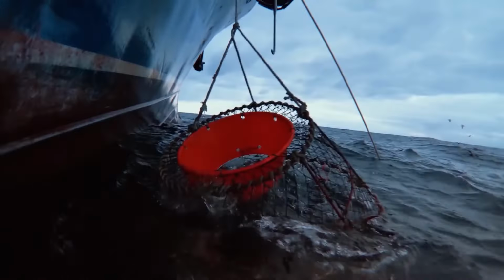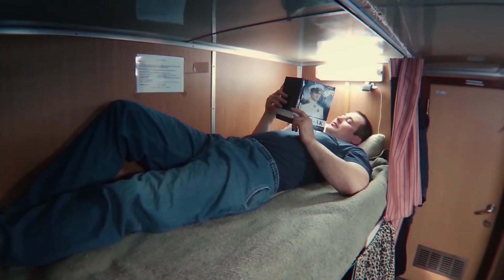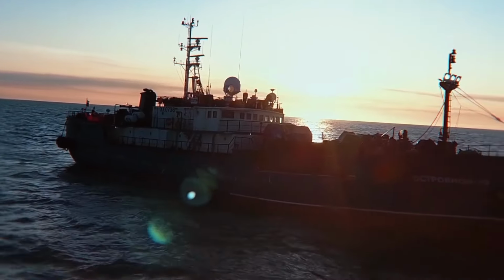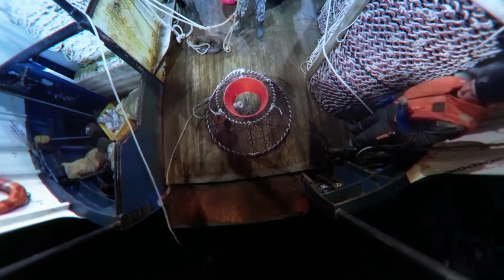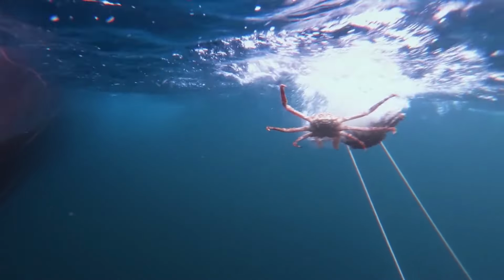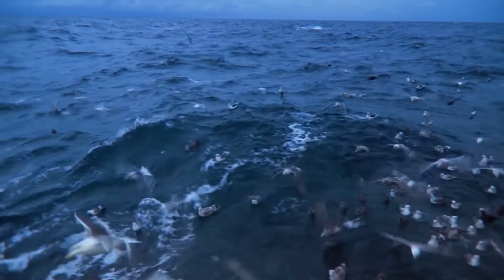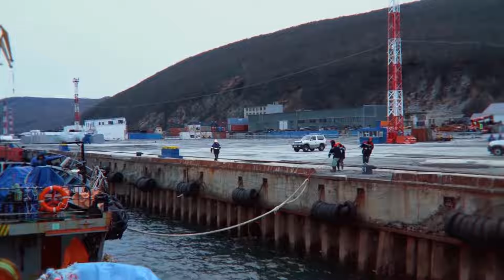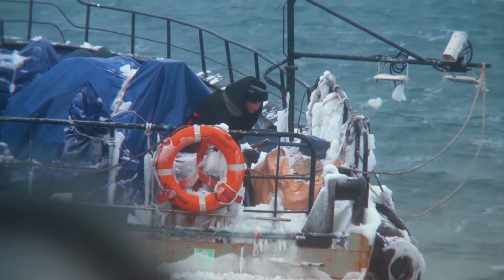Deadly Expedition | Catch King Crabs in Fierce Seas and Big Waves. Big Catch of Alaskan Crab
A Day Aboard, Capturing King Crabs in Alaska's Harsh Climate